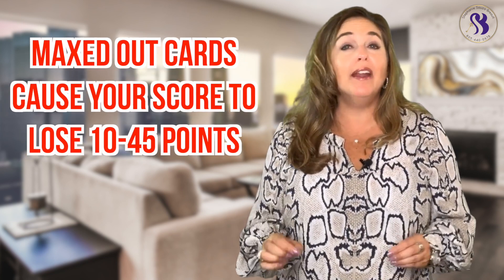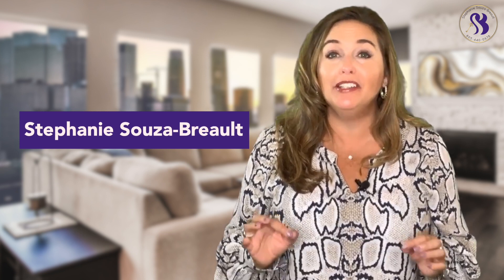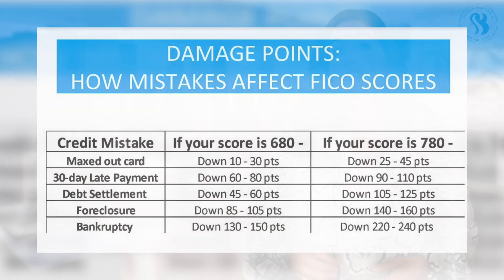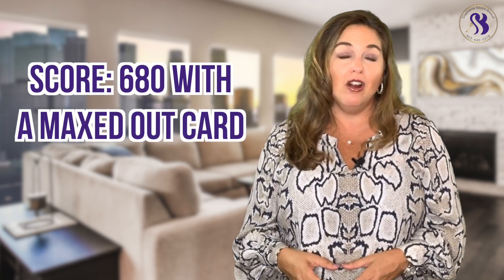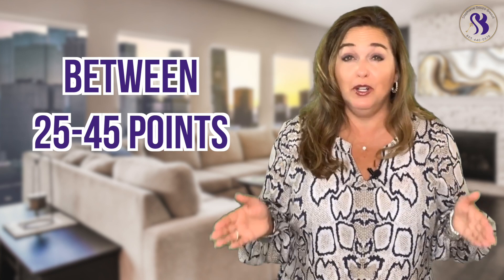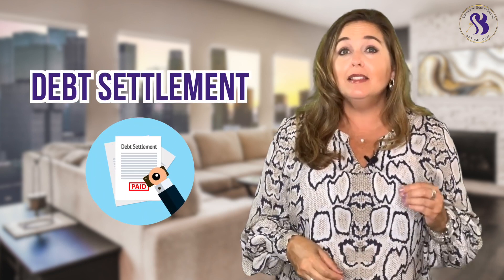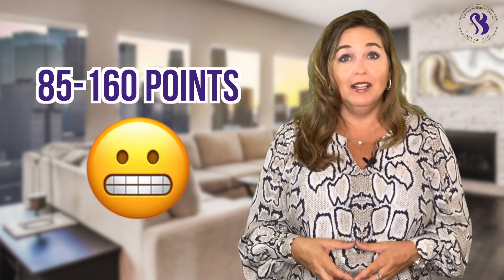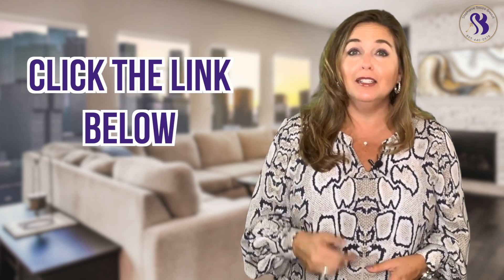5 Biggest Credit Mistakes | Santa Maria, CA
Maxed out cards cause your credit score to go down by anywhere from 10 to 45 points depending on what your current credit score is.  We are going to cover what NOT to do when trying to build your credit. Did you know that the higher your credit score, the more it is impacted when you make one of these mistakes? Take a look here at this graph, you can see that the higher your credit score for each of these credit mistakes, more adversely affects your credit when you make one of them.  For example, if your score is 680 and you have a maxed out card, it can impact your score between 10 to 30 points, but if your credit score is higher, say 780 then maxed out cards will impact you between 25-45 points.

This is the crazy, a 30- Late Payment negatively affects your score anywhere between 60 and 110 points, so pay your bills on time, don’t let them go to a 30 day late.

A Debt Settlement drops your score from 45 to 125 points, wow, that’s insane!   A foreclosure affects your score between 85 and 160 points and lastly a bankruptcy negatively affects your score and can drop it anywhere from 130 points to 240 points.

☎️Give me a call, text📲 me. I'm happy to answer all your Real Estate Market questions.

Stephanie Souza
Modern Nest Realty
🔑CalBre#01980090